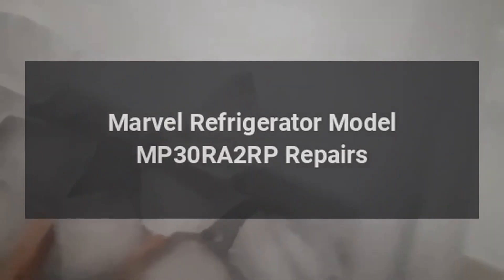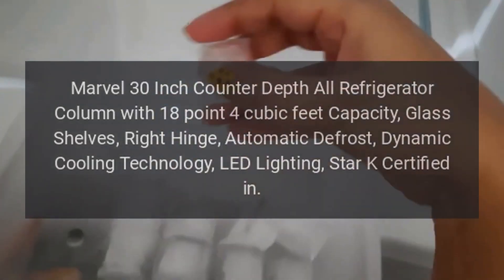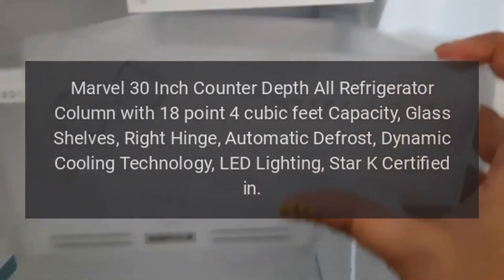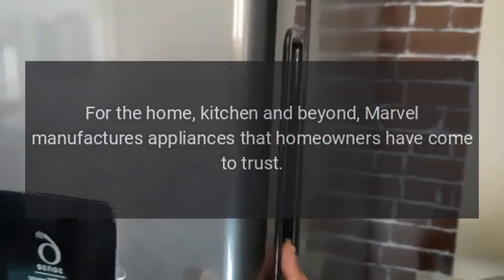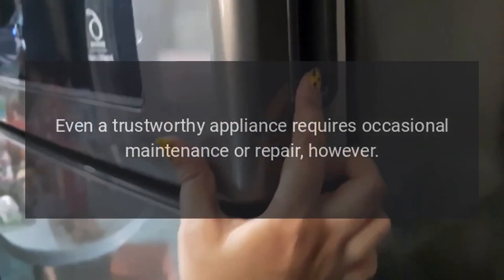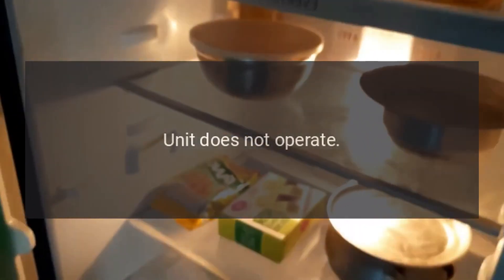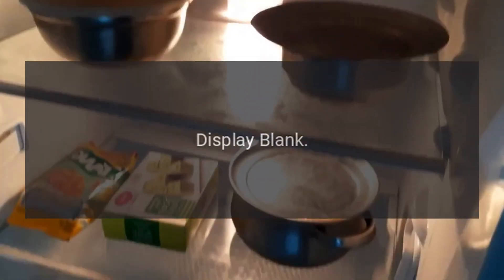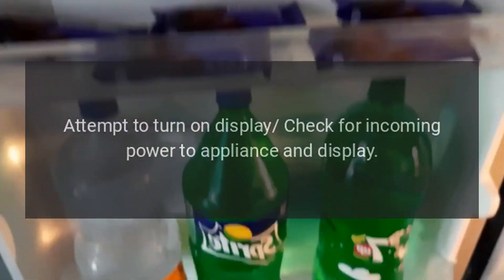Marvel Refrigerator Model MP30RA2RP Repairs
Marvel 30 Inch Counter Depth All Refrigerator Column with 18